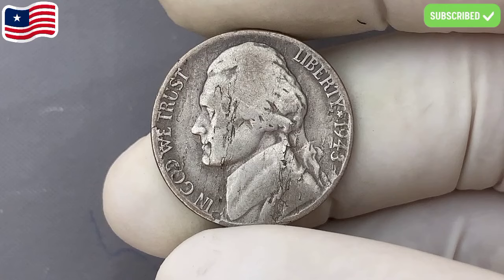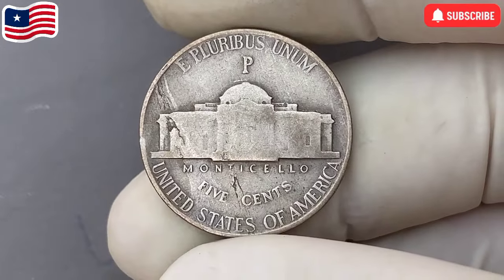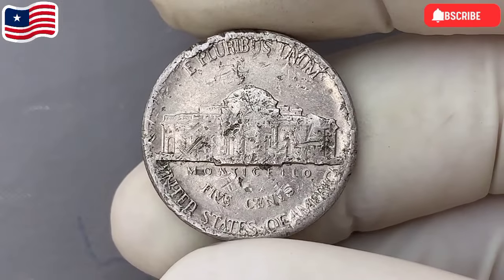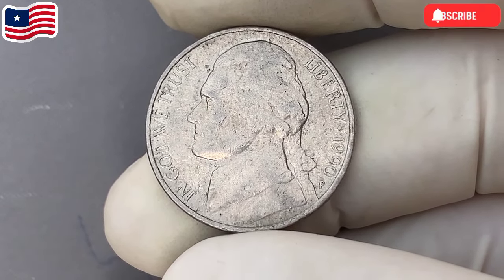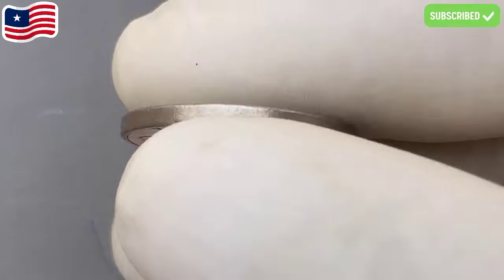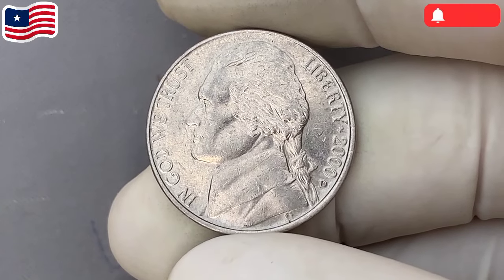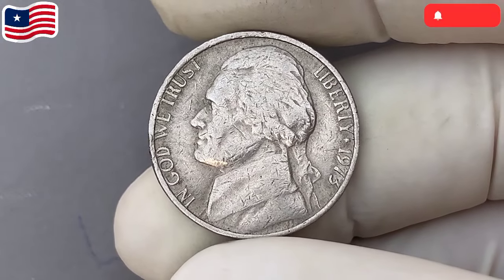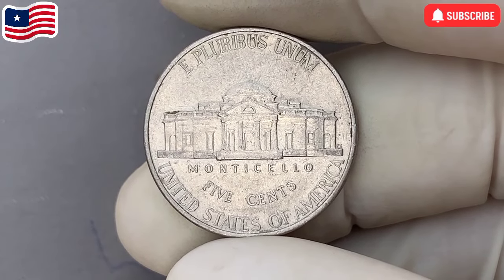Most Valuable Jefferson Nickels – Rare U.S. Five Cent Coins That Could Be in Your Pocket!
In this video, we show you the top 7 rare and valuable Jefferson Nickels that could be worth a lot of money. These U.S. five cent coins may look normal, but they are worth hundreds or even thousands of dollars. You will learn how to spot key dates, rare mint marks, silver wartime nickels, and error coins that are highly valuable. Many people don’t know these coins are still found in everyday pocket change. If you like collecting coins or just want to know what coins are worth money, this video is perfect for you. These nickels are some of the most searched U.S. coins on YouTube in 2025. Don’t miss out on coins that could be hiding in your home right now!

1964 jefferson nickels worth money,
jefferson nickels worth money,
1958 nickels worth money,
jefferson nickels errors and varieties,
1964 jefferson nickel d mint mark,
valuable jefferson nickels,
is a 1964 nickel worth anything,
1962 nickels worth money,
jefferson nickels to look for,
how much is a 1959 nickel worth,
jefferson nickels,
key date jefferson nickels,
1952 nickels worth money,
1954 nickels worth money,
v nickels worth money,
most valuable modern nickels,
1986 p nickel value,
1982 nickels worth money,
1939 jefferson nickel no mint mark,
1961 nickels worth money,
2004 nickels worth money,
top 10 nickels worth money,
1946 nickels worth money,
1963 nickels worth money,
1943 nickels worth money,
1988 nickels worth money,
1996 nickels worth money